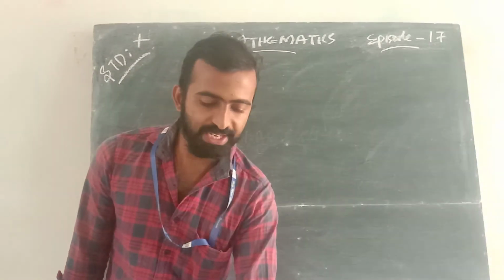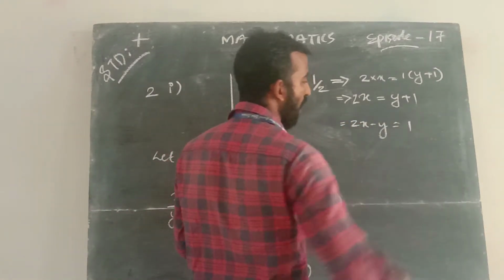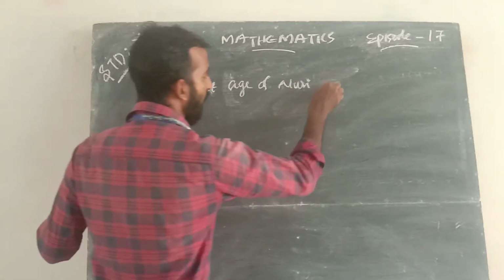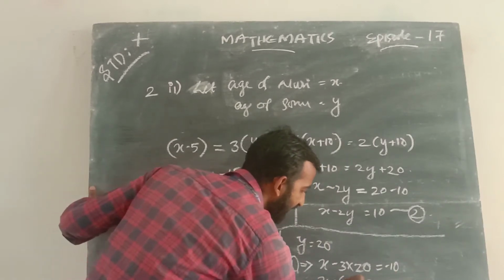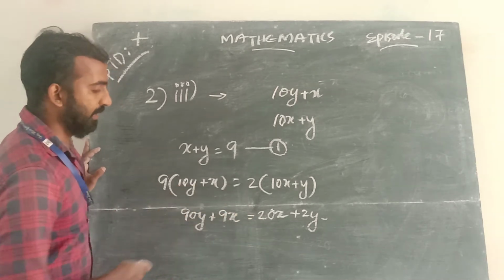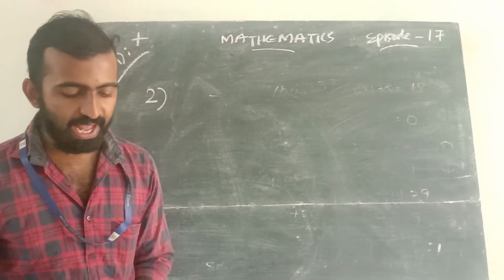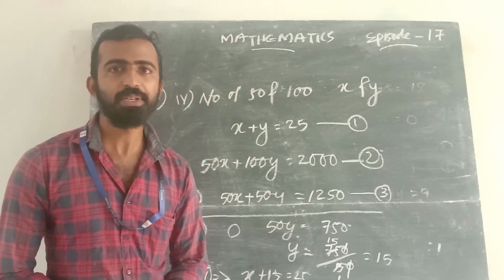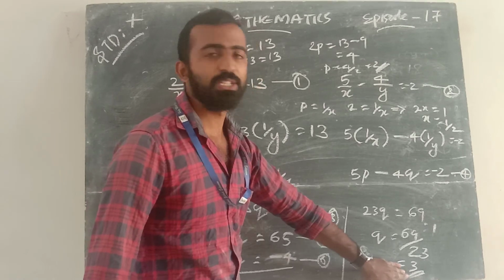HMCS CLASS X MATHS EPISODE 17